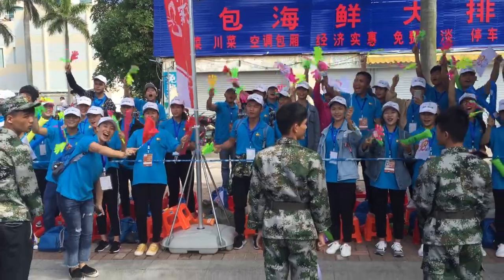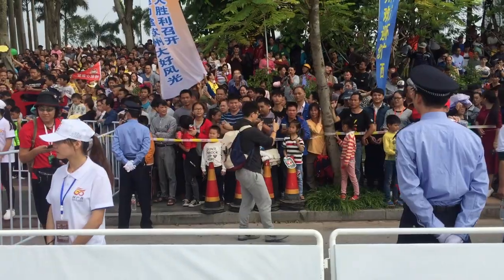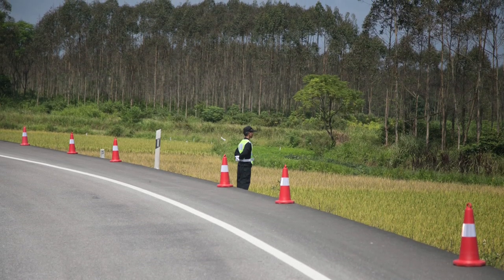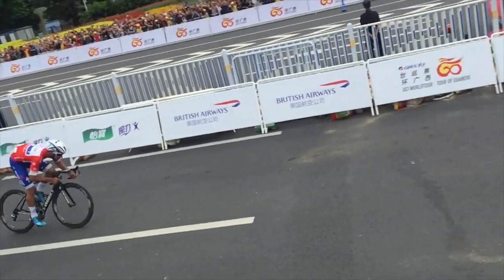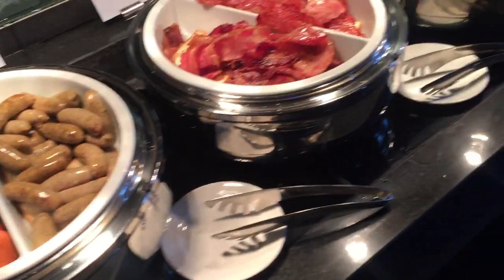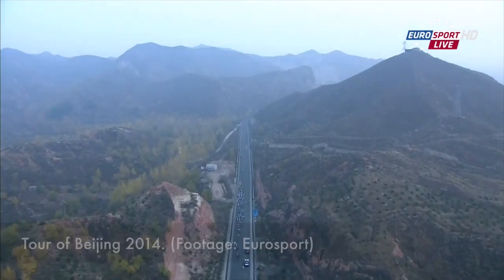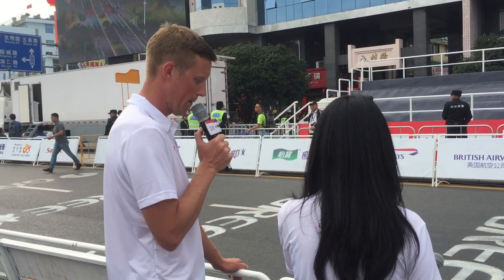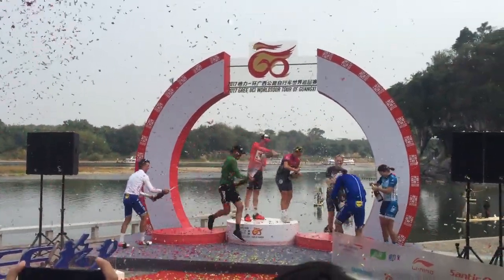The WorldTour's most controversial race: the Tour of Guangxi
What is the Tour of Guangxi? What makes it different to other WorldTour races? What challenges does the race face? CyclingTips' Australian editor Matt de Neef travelled to China to experience the first edition of this polarising event.